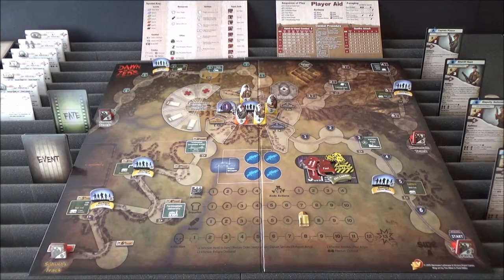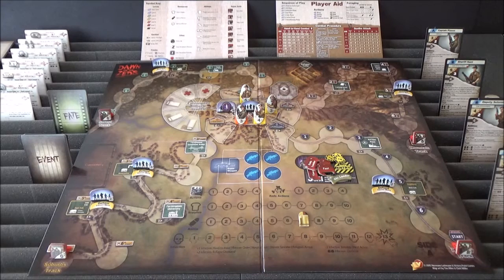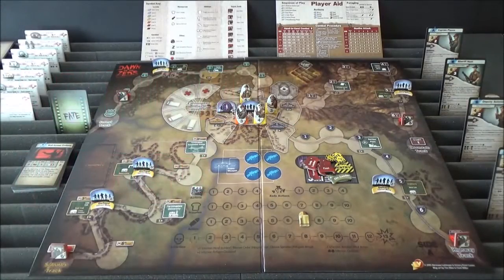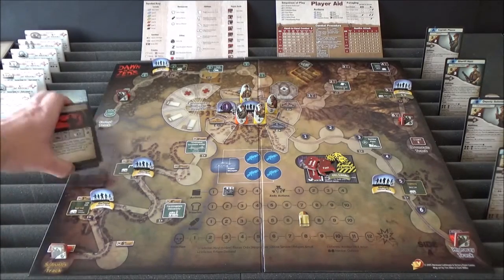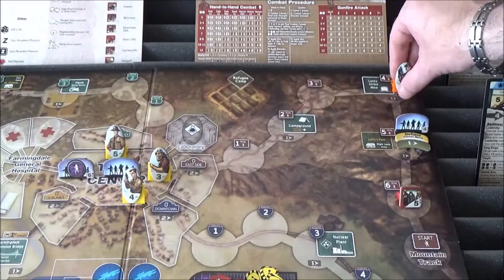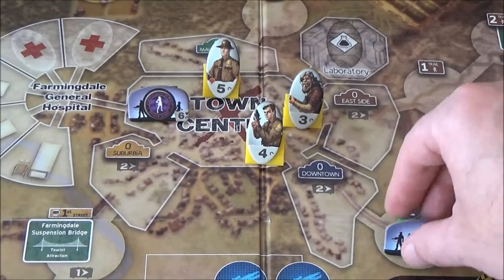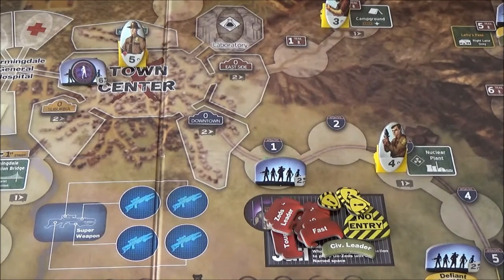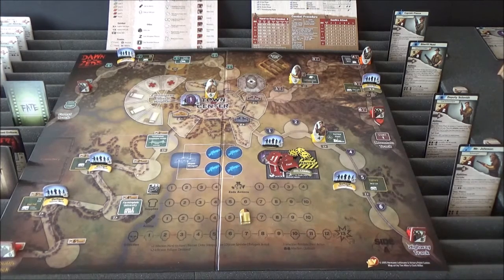Dawn of the Zeds 3rd ed. Basic Game #1: Turn 1 It's Mine!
|| TubeTables @ BGG - || Intro ends 0:51

Radio Announcer:
…So far, the best advice they are able to give the public is this quote from Sheriff Brett Hunt of the Farmingdale Police Department, who is quoted as saying, "Tell the people for God's sake to get off the streets! Tell them to go home and lock their windows and doors up tight! We don't know what kind of murder-happy characters we have here!"…

Night of the Living Dead - George A. Romero (place and character names altered slightly for sake of this playthrough)